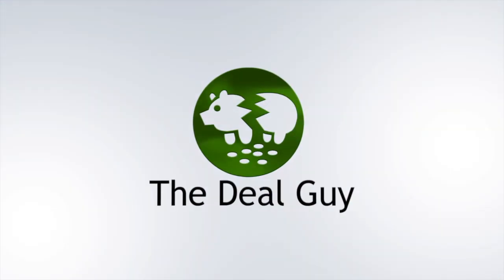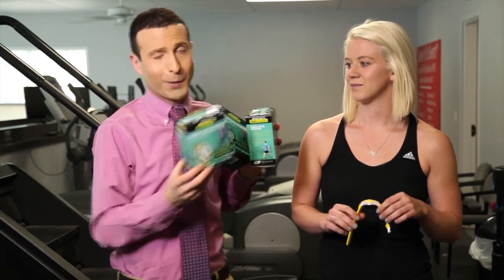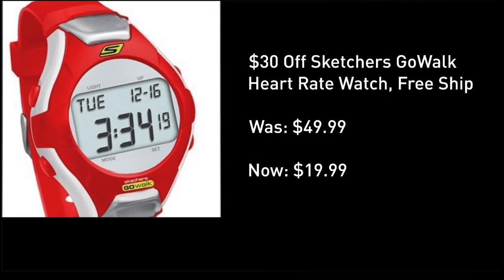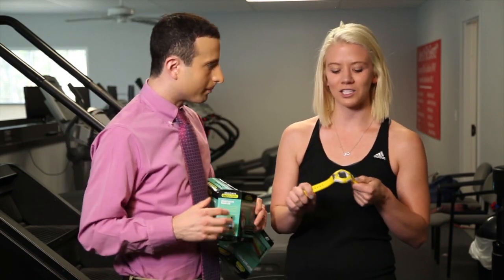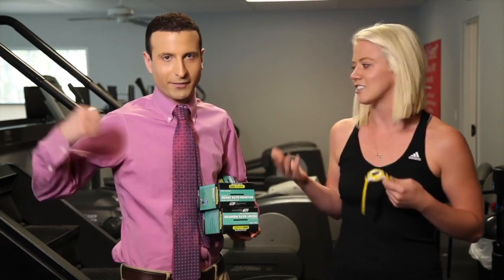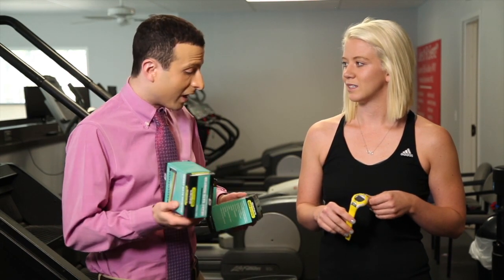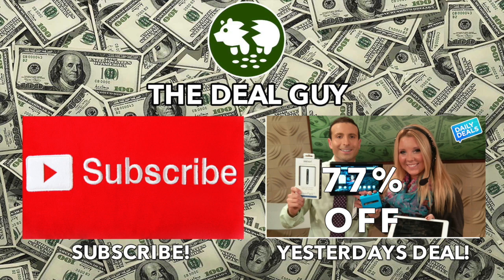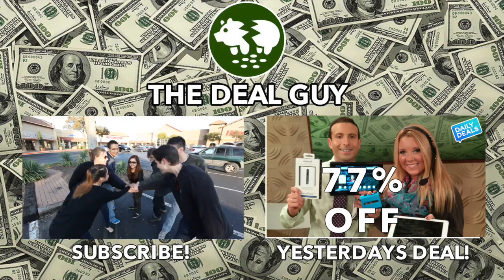$20 Sketchers Go Walk Heart Rate Monitor Watch Review ► The Deal Guy